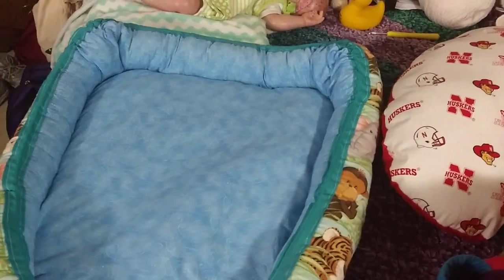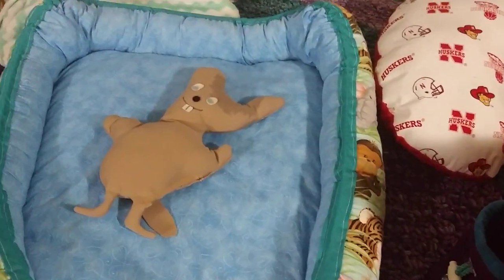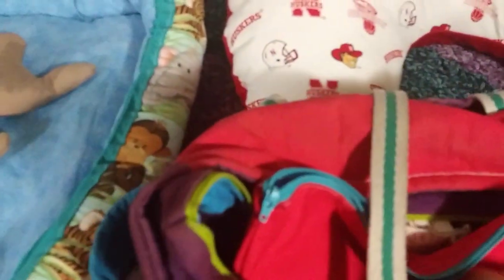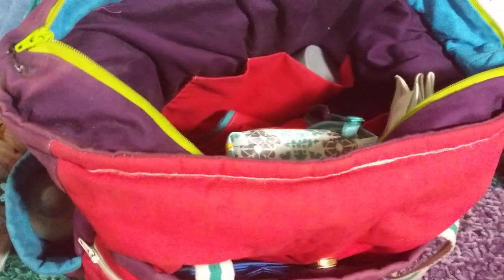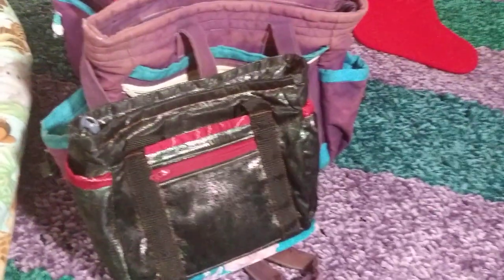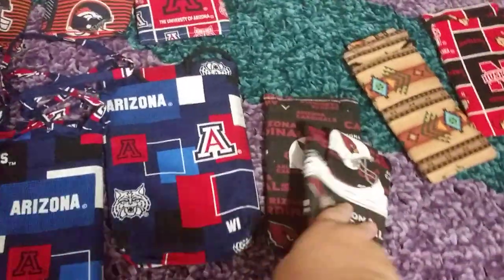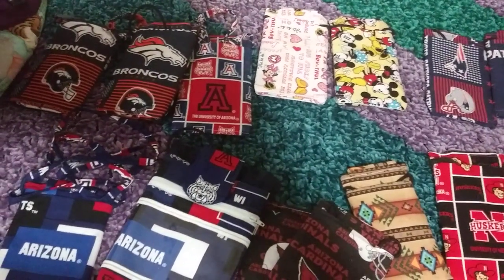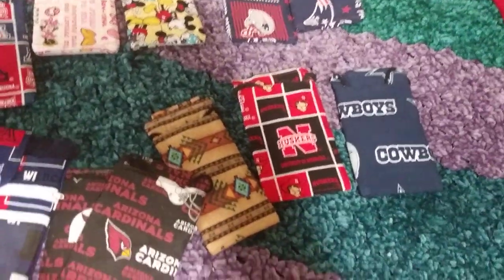More things I have sewn.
Diaper Bag/Purse "The Professional Tote designed by The Creative Thimble" Boppy, Baby nest, crossbody phone case/money holder